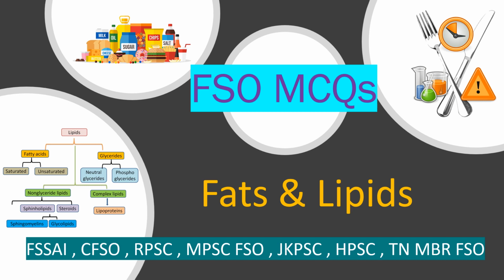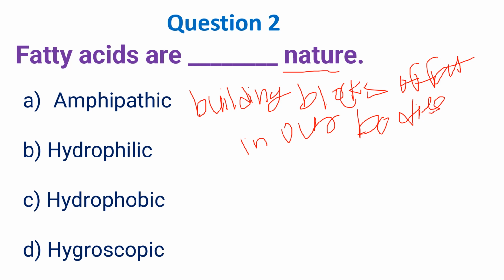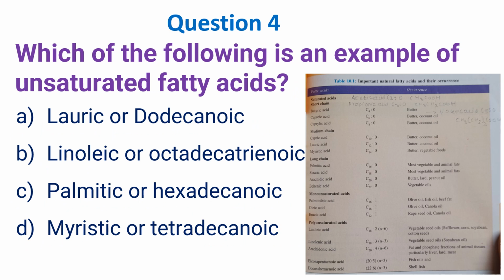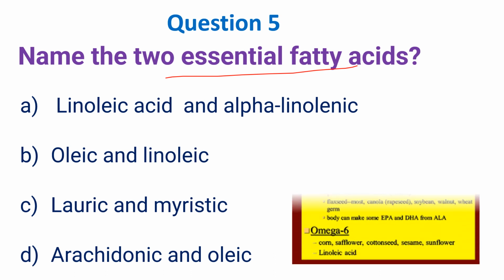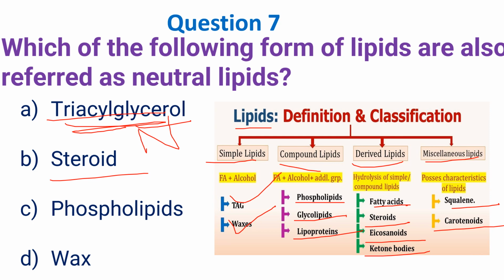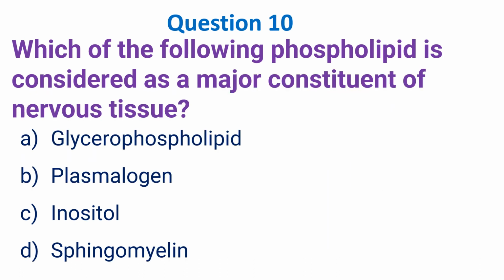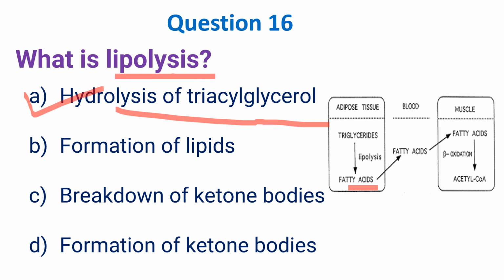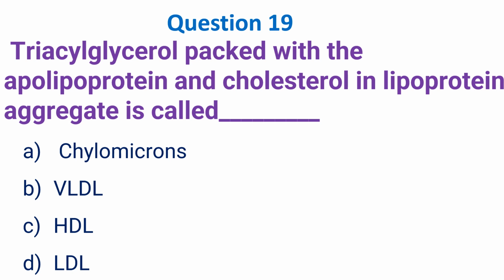Fat and Lipids MCQ |FSSAI, CFSO, RPSC, MPSC FSO, JKPSC, HPSC, TN MBR FSO, TSPSC, STATE FSO EXAM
In this video, I will discuss the Most Important Questions on Critical concepts of Fat and Lipids   which are very important for upcoming food chemistry exams and the FSSAI EXAM. So this video will greatly help you regarding Fat and Lipids  and Also you can get good marks.

STATE Food Safety Officer Exam MCQs | TN MBR | TSPSC | Haryana FSO |FOOD SAFETY OFFICER MCQs Set- 1

STATE Food Safety Officer Exam MCQs | TN MBR | TSPSC | Haryana FSO |FOOD SAFETY OFFICER MCQs Set- 2

STATE Food Safety Officer Exam MCQs | TN MBR | TSPSC | Haryana FSO |FOOD SAFETY OFFICER MCQs Set- 3

STATE Food Safety Officer Exam MCQs | TN MBR | TSPSC | Haryana FSO |FOOD SAFETY OFFICER MCQs Set- 4

STATE Food Safety Officer Exam MCQs | TN MBR | TSPSC | Haryana FSO |FOOD SAFETY OFFICER MCQs Set- 5

STATE Food Safety Officer Exam MCQs | TN MBR | TSPSC | Haryana FSO |FOOD SAFETY OFFICER MCQs Set- 6

STATE Food Safety Officer Exam MCQs | TN MBR | TSPSC | Haryana FSO |FOOD SAFETY OFFICER MCQs Set- 7

STATE Food Safety Officer Exam MCQs | TN MBR | TSPSC | Haryana FSO |FOOD SAFETY OFFICER MCQs Set- 8

STATE Food Safety Officer Exam MCQs | TN MBR | TSPSC | Haryana FSO |FOOD SAFETY OFFICER MCQs Set- 9

STATE Food Safety Officer Exam MCQs | TN MBR | TSPSC | Haryana FSO |FOOD SAFETY OFFICER MCQs Set- 10

,uppscfso fso,hppscjobs ,wbpscfoodinspector fssaicbt2 foodlover ,agriculturalnewschannel SCIENCE BOOK,veterinary SCIENCE MCQ BOOK,